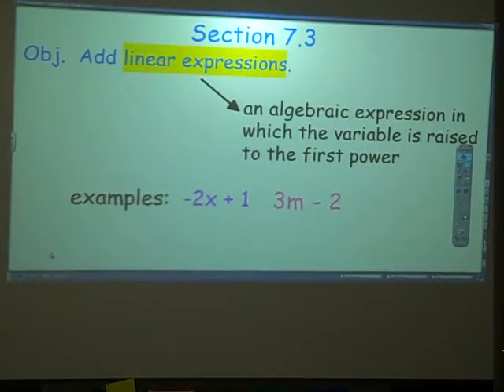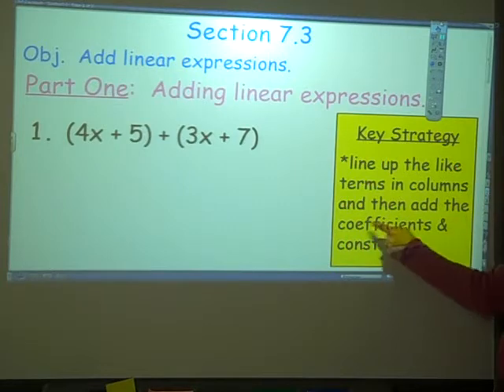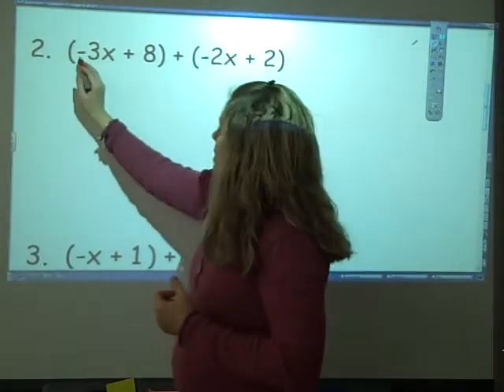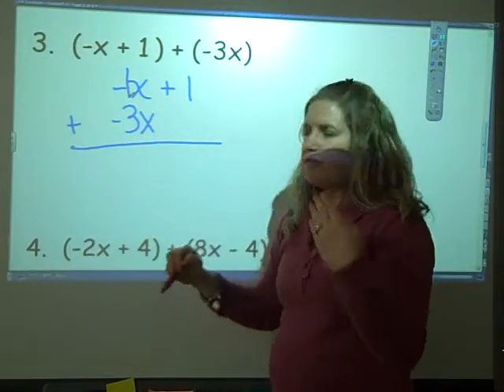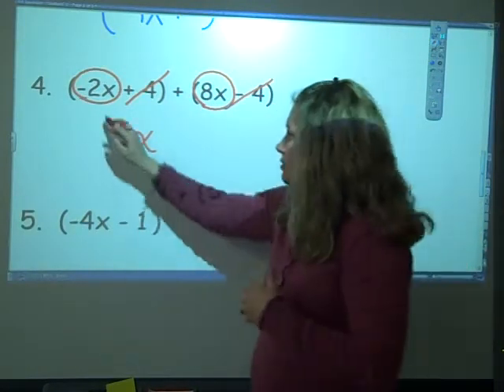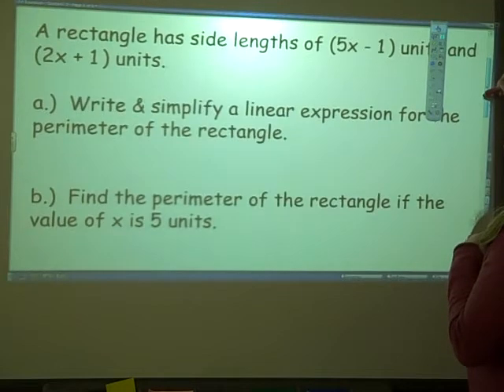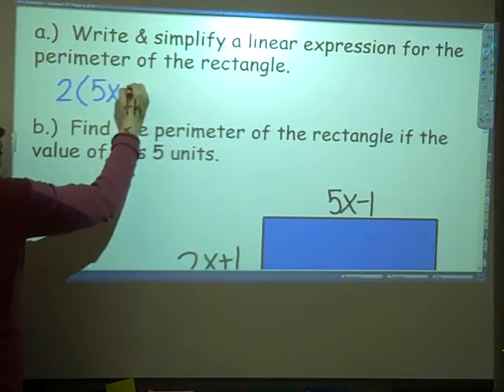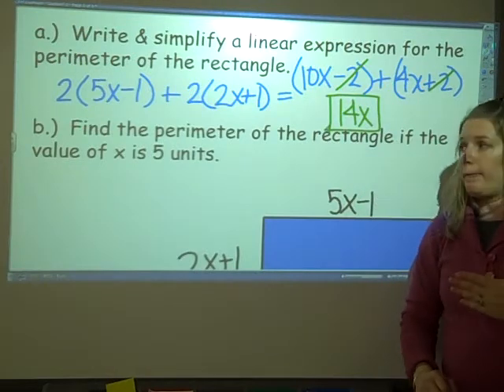Section 7.3 Adding Algebraic Expressions